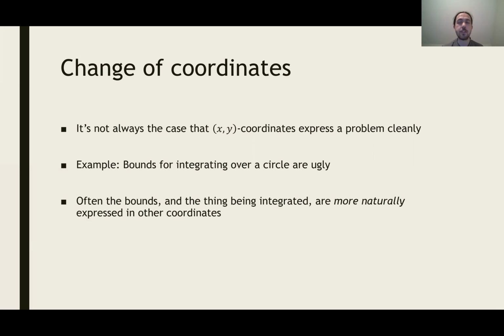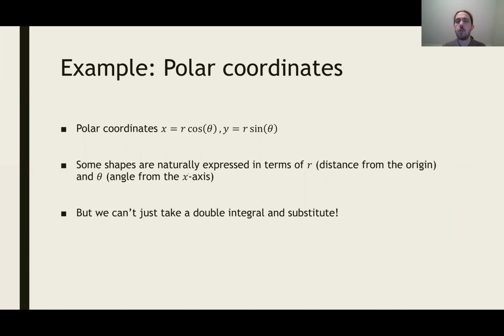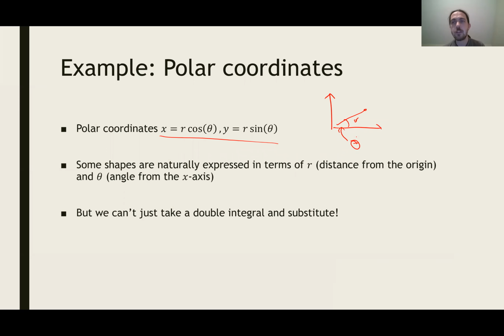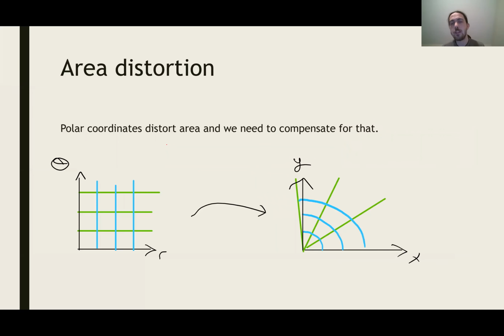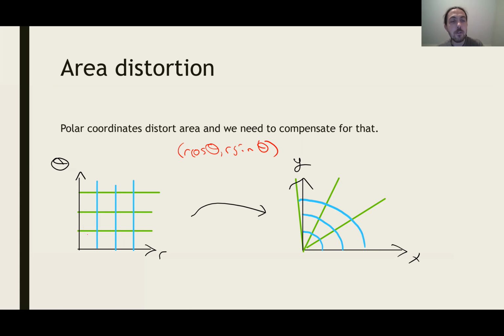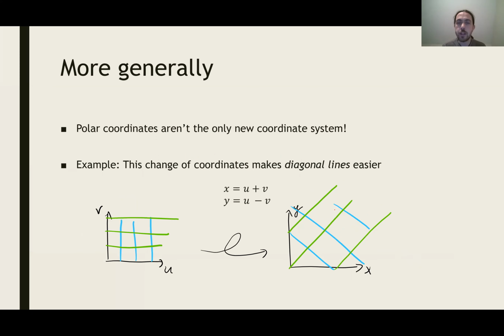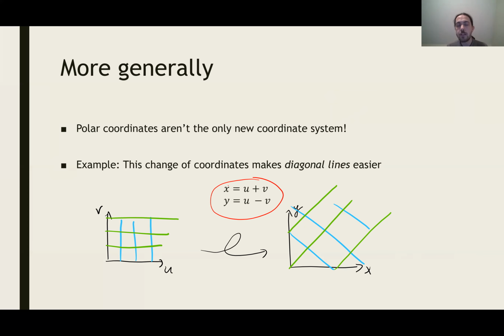Math 2374 Lecture 16A: Change of variables